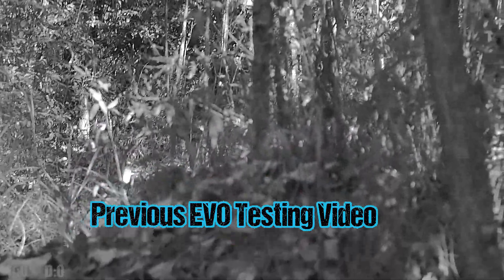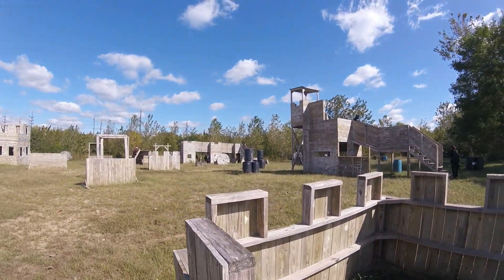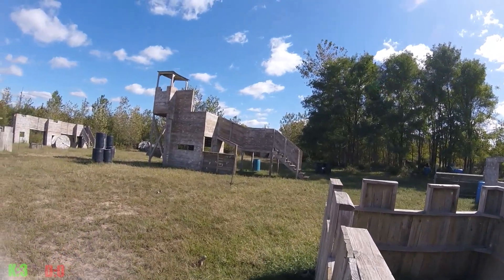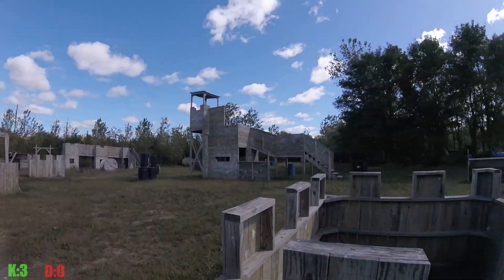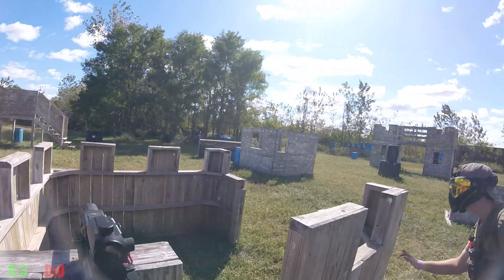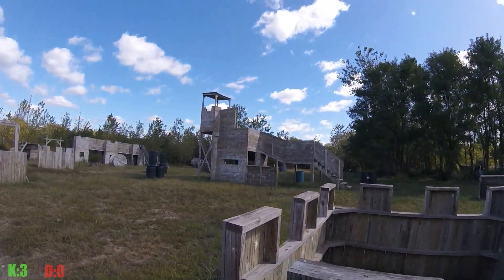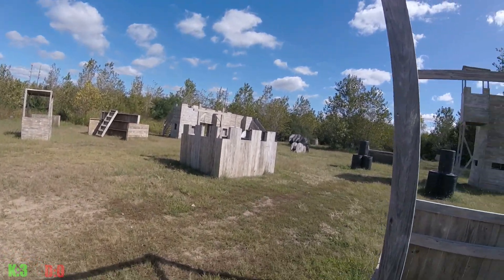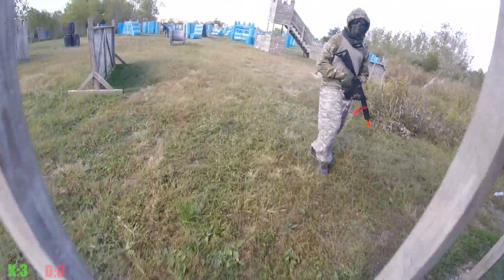I Felt So Bad For This!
Today Wolf continues his side experiment from the last video with his Scorpion EVO, this time taking the challenge a step further by increasing the engagement distances but still using the drastically shorter barrel than one would want to use for such an endeavor. And things get rather spicey rather quickly.

Support Wolf and his antics by checking out his full merch lineup

Intro/Outro music made by Guilherme Bernardes
Music Title: Lone Wolf